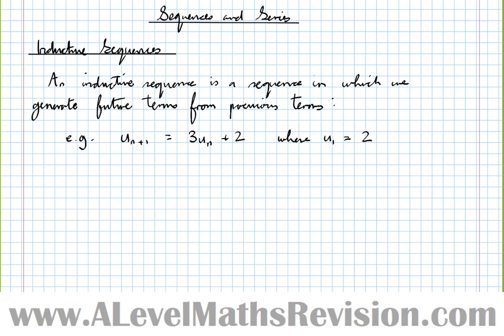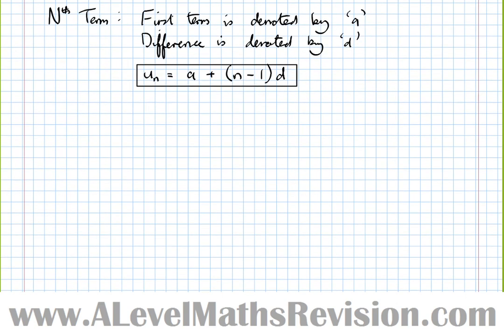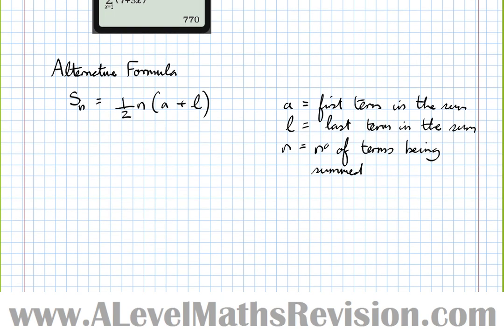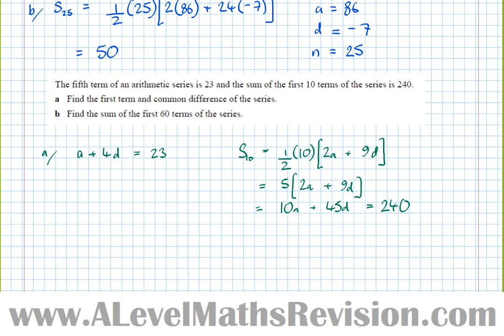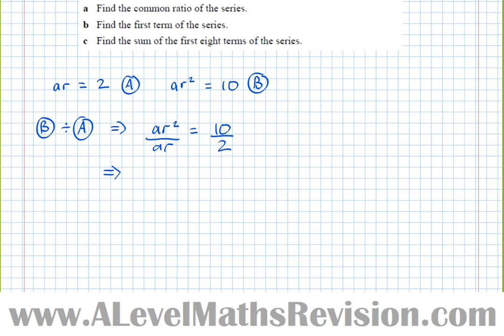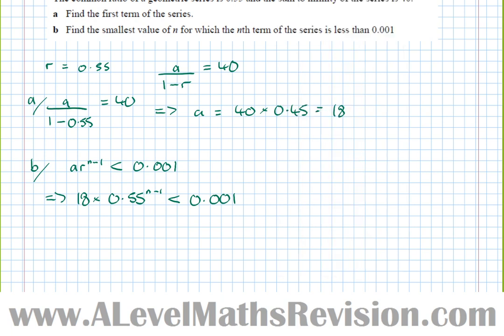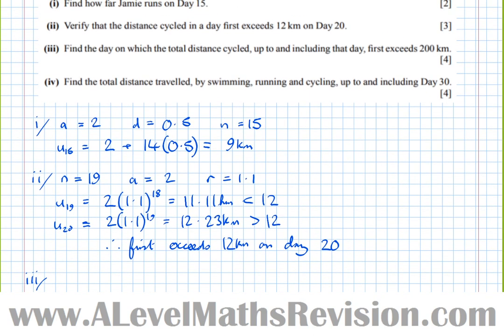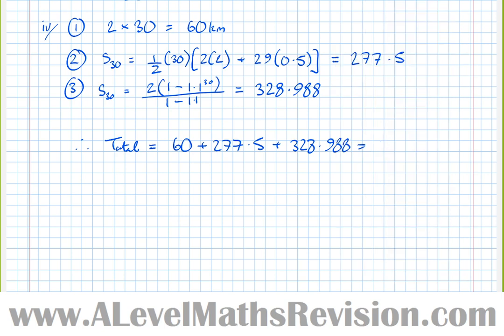Lesson 03 - Sequences and Series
A recorded lesson on Inductive Sequences, Arithmetic Sequences and Geometric Sequences.

Want to join in live and ask questions each Saturday at 12 noon for around only £1.50 per lesson? for more information. For more information on my one-to-one tutoring please